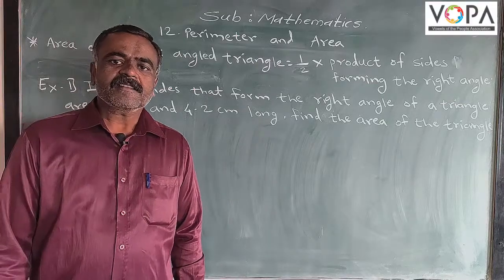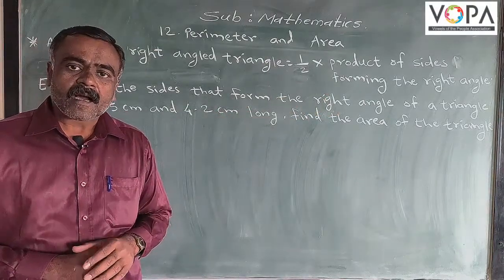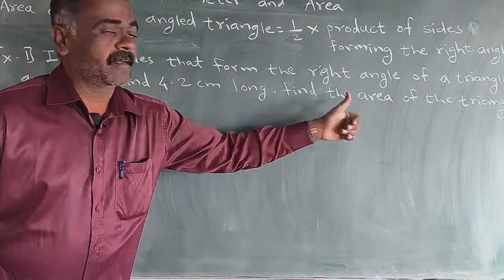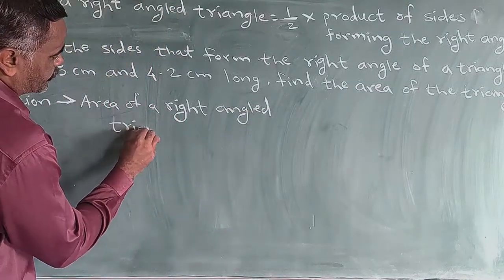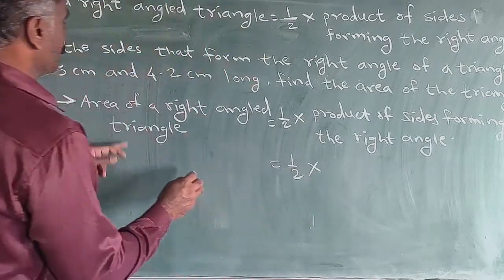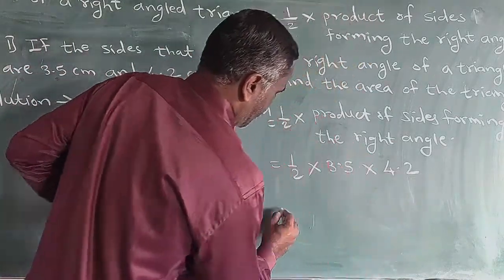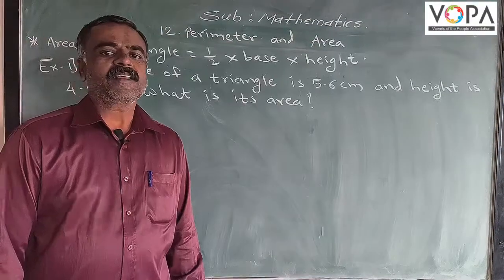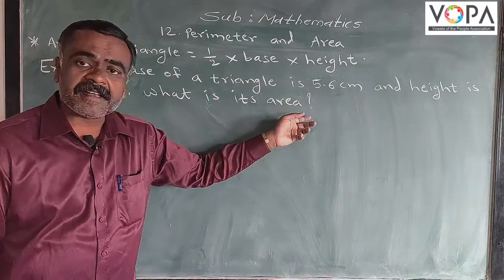7th | Maths | Perimeter and Area | V3 | V-School